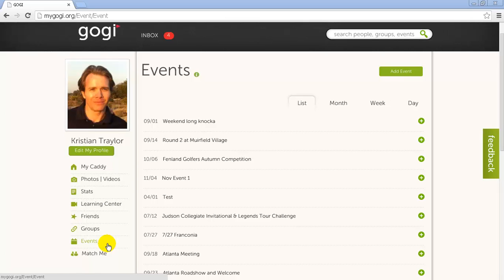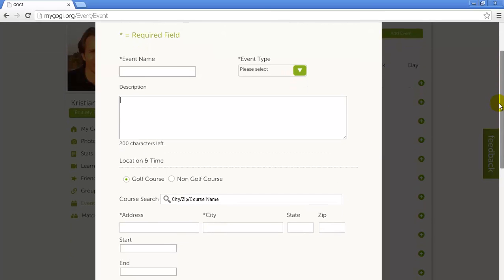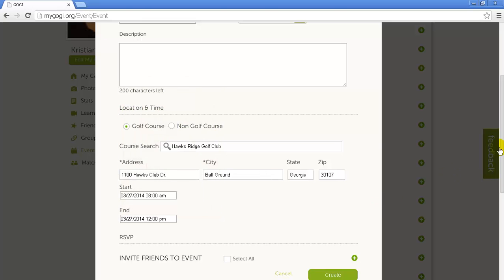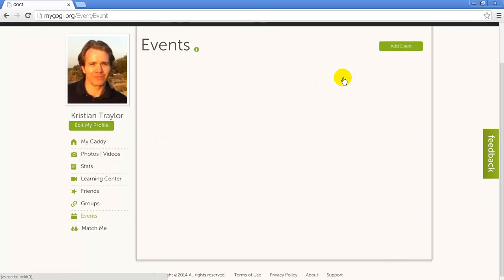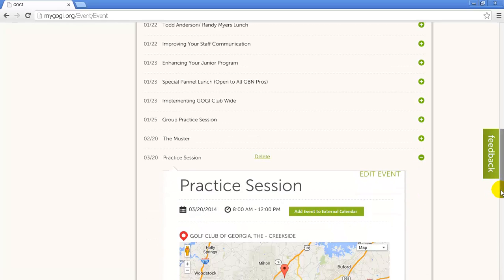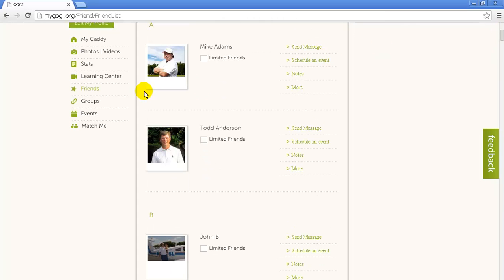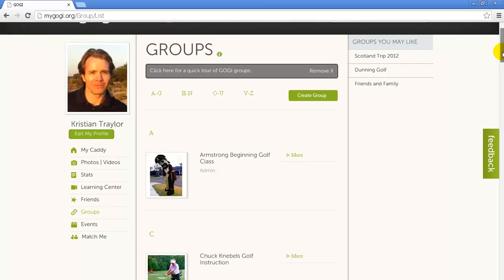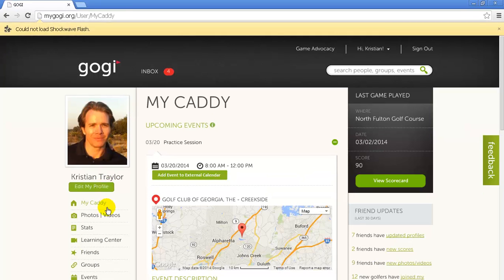Creating and Sharing Events on GOGI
Explanation of creating and editing events as well as inviting friends and groups to events on the Game of Golf Institute's